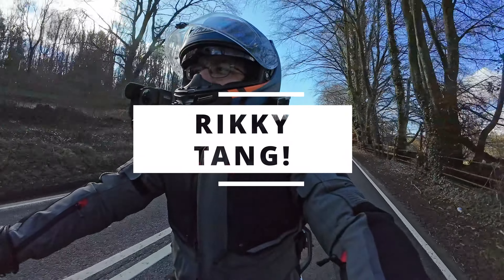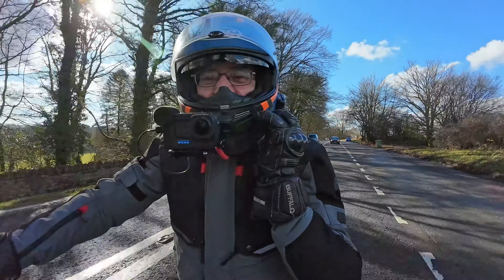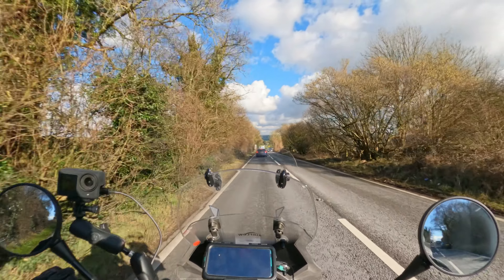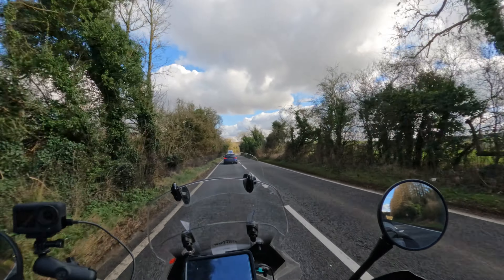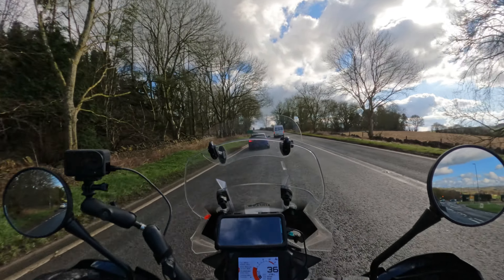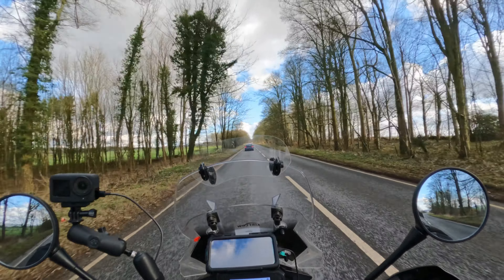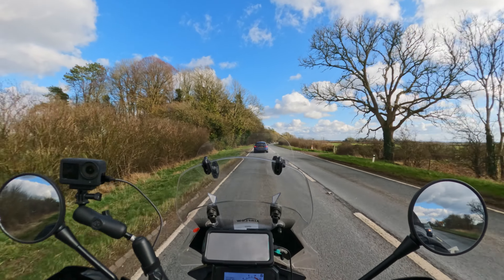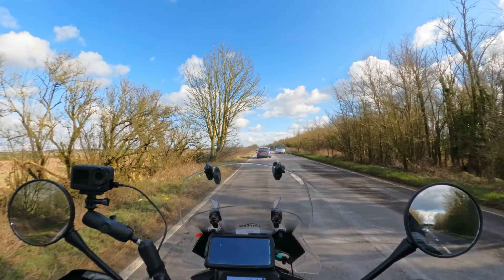KTM 390 Adventure update and also... What bike next?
Hi folks,

A little video to update you on the KTM 390 Adventure and also my thinking about what bigger bike I buy next!

I do think I stray into the realms of incoherent rambling on this video when talking about my next bike... I hope it all kinda makes sense!! 🤪

EDIT - The FuelX Lite just turned up on the doorstep - five days early than stated 👍